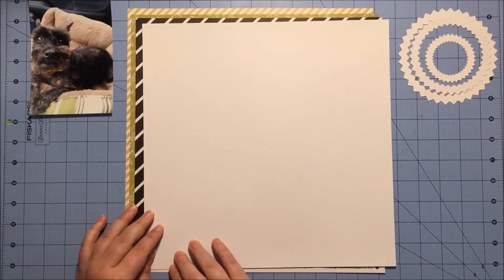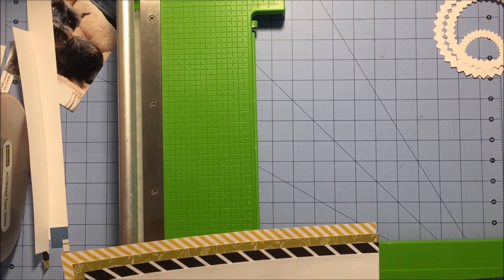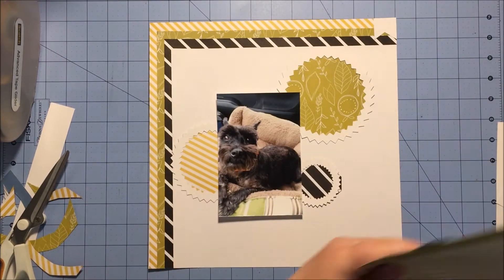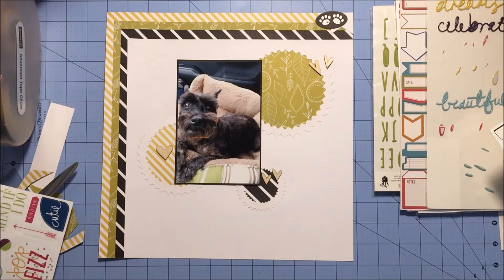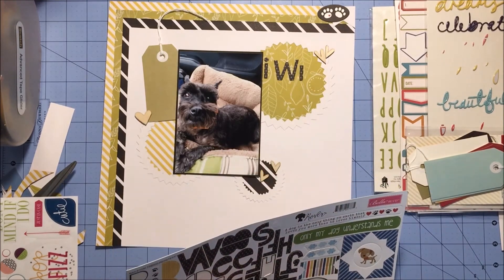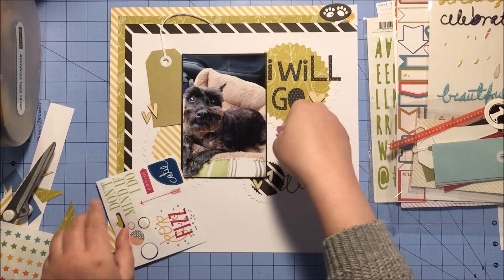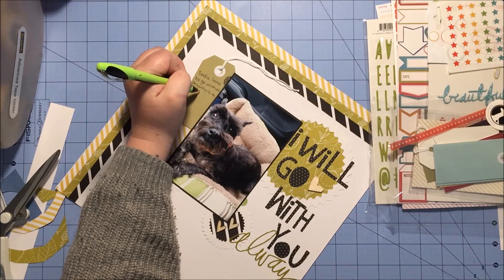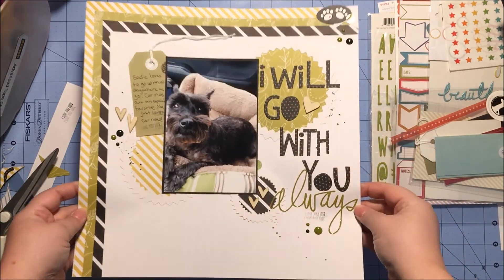Scrapbooking Process Video: I Will Go With You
A scrapbooking process video using the Atwell line from Fancy Pants Designs.